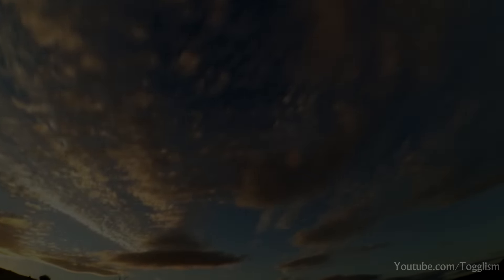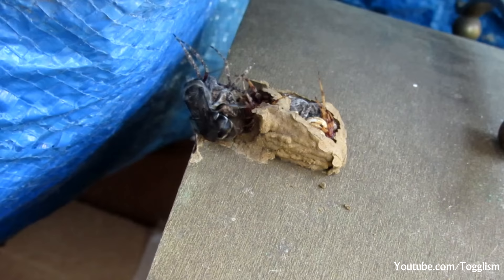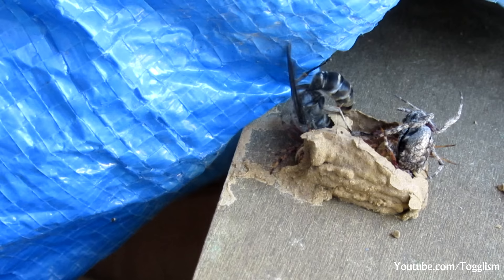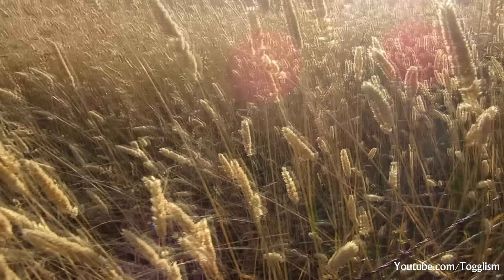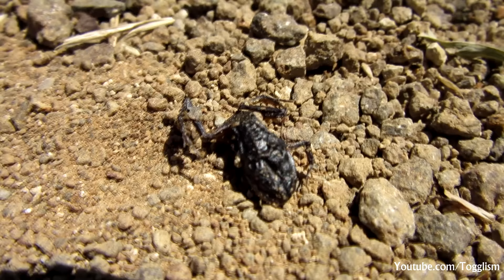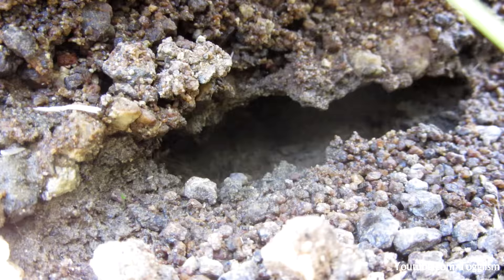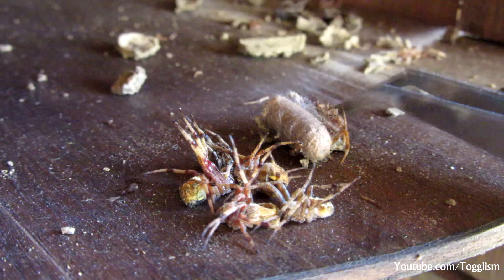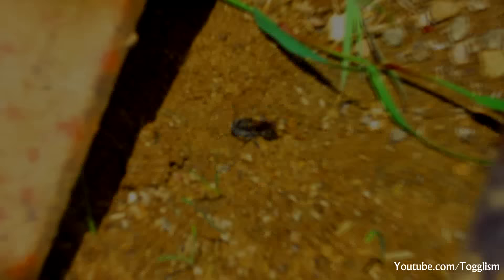the Parasitic Wasp that Zombifies Spiders!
My first attempt at a mini documentary on the very interesting Parasitic Spider Wasp which abducts spiders, paralyses them, lays its babies on them and builds them a home made from mud!

Parasitic giant spider slaying monsters behold!